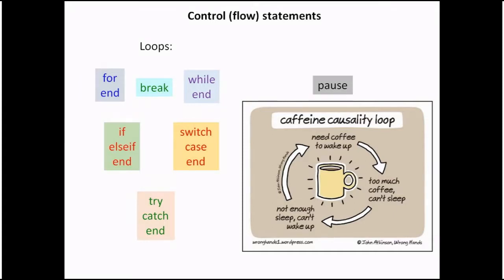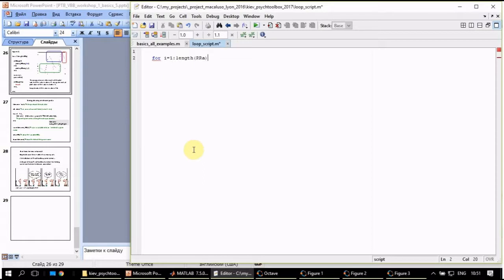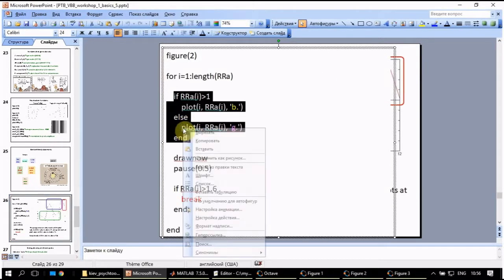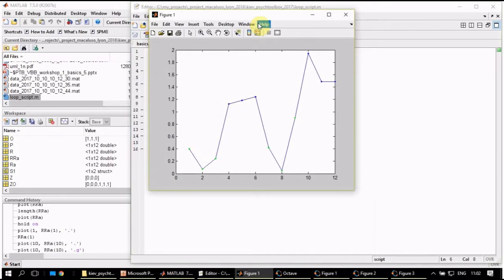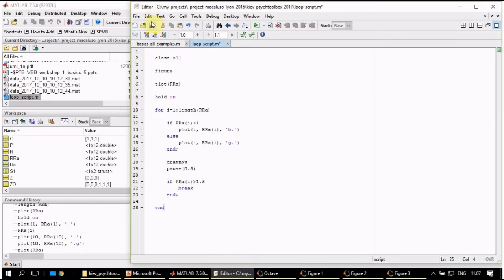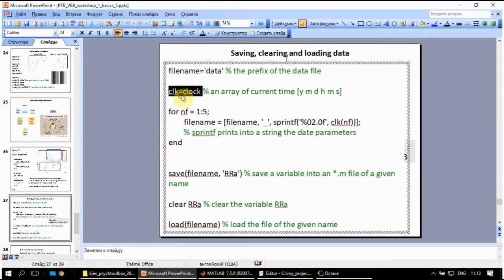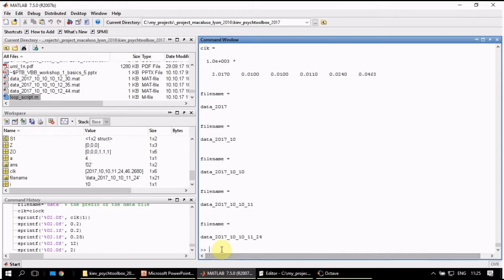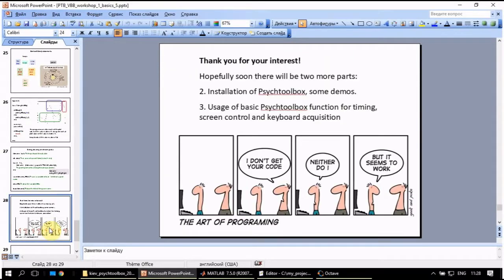Psychtoolbox practical course - Day 1 - Part 4 : Control statements, scripting, saving/loading data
Day 1 of Psychtoolbox practical course is dedicated to MATLAB functions important for building experimental paradigms